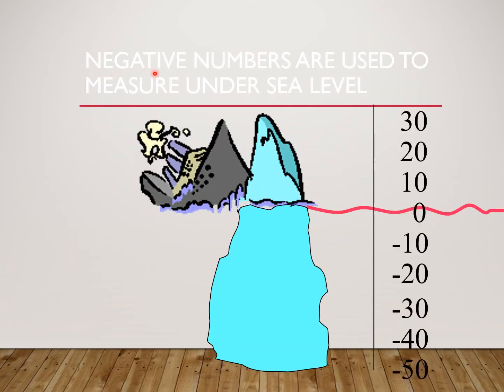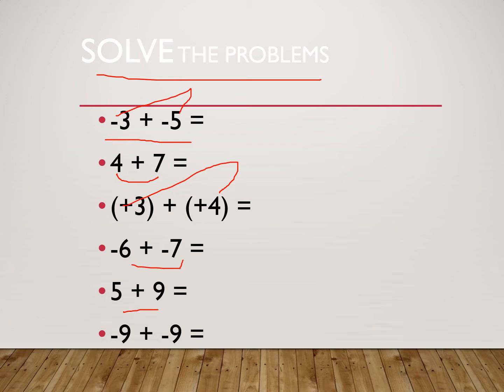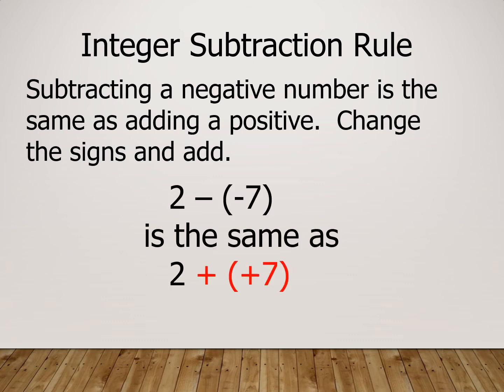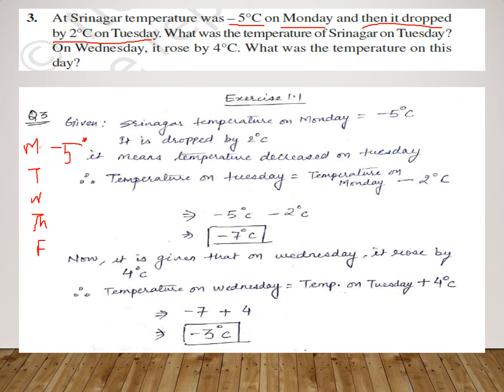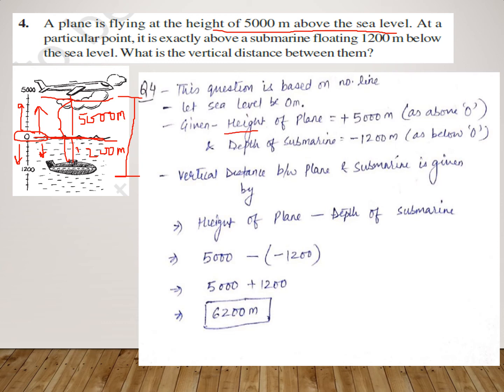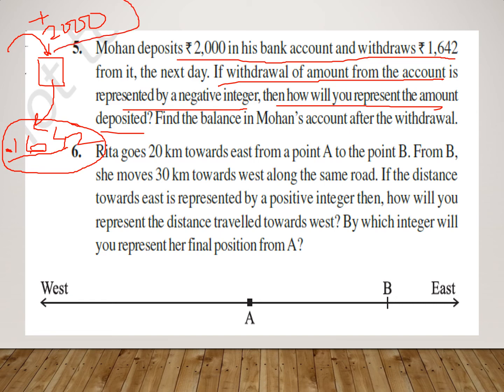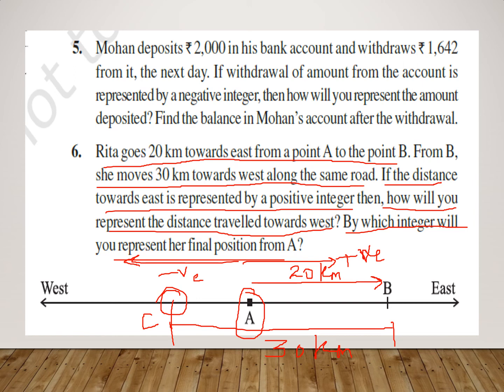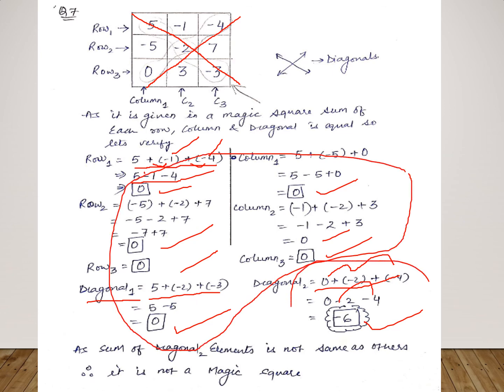Integers class 7 lecture 2